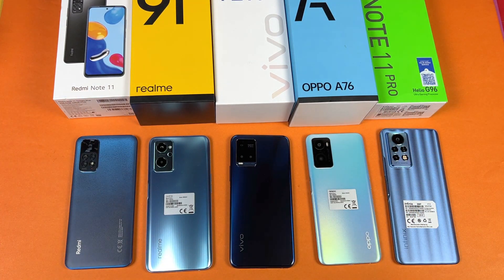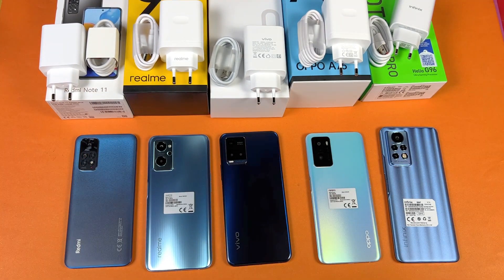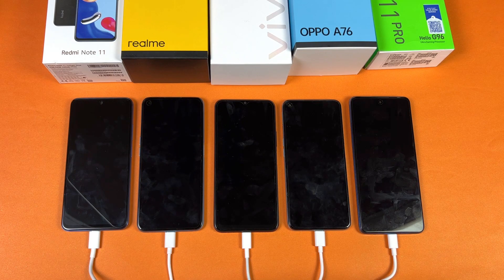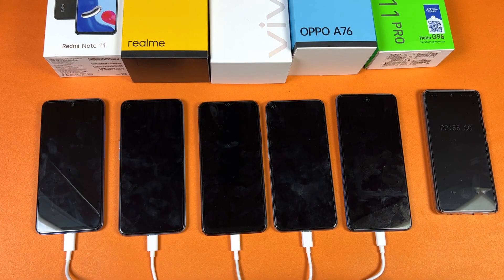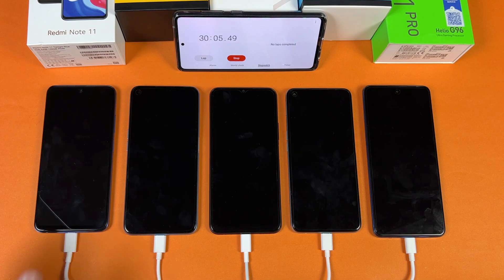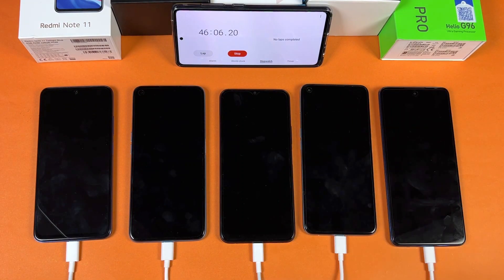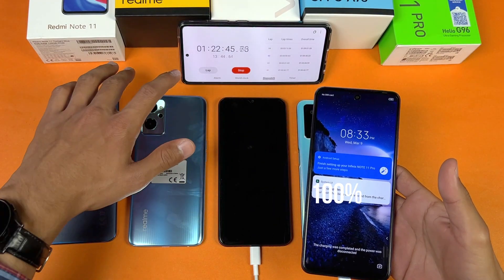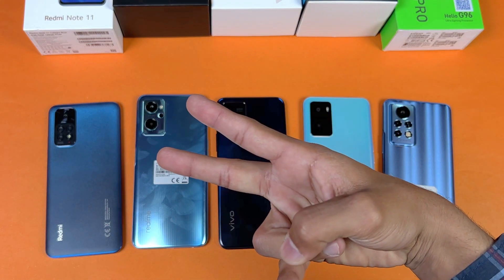Redmi Note 11 vs Realme 9i vs Vivo Y21T vs Oppo A76 vs Infinix Note 11 Pro - Battery Charging Test!